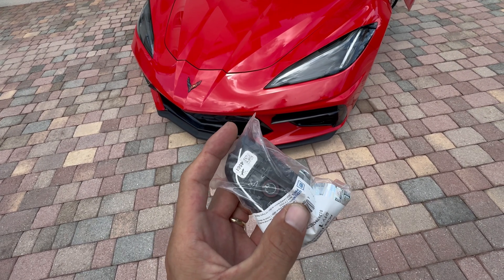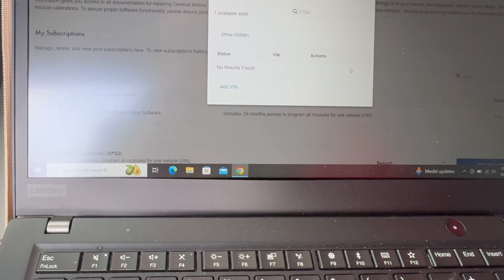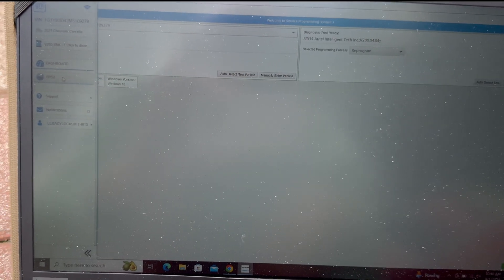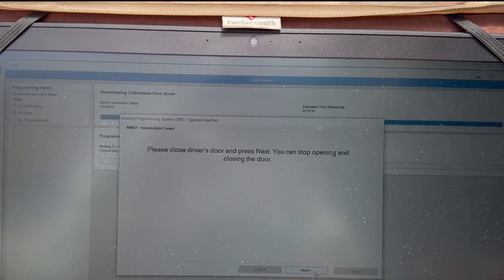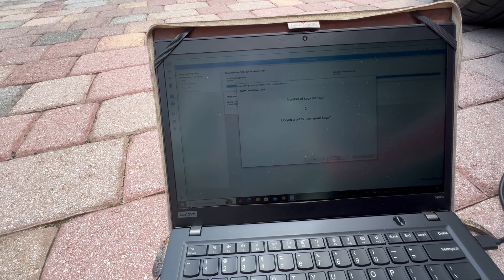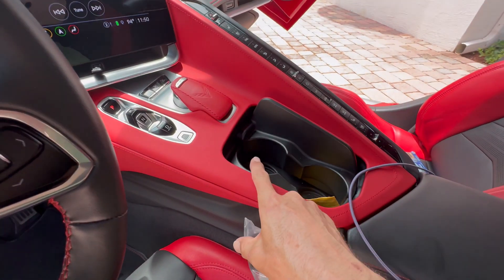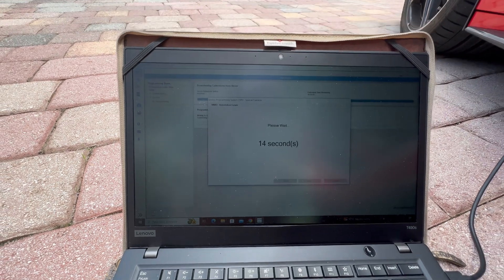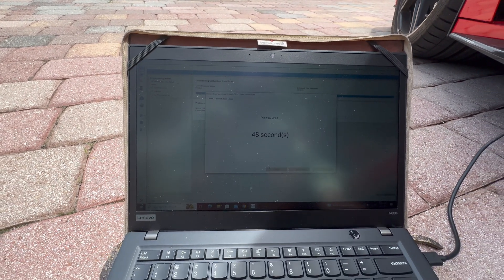HOW TO PROGRAM 2021-2025 CHEVROLET CADILLAC GMC BUICK KEYS USING GM TECHLINE CONNECT SOFTWARE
Learn how to program keys for 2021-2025 Chevrolet, Cadillac, GMC, and Buick vehicles using the GM Techline Connect software in this step-by-step tutorial.

In this video, we'll cover:

- How to set up and configure the GM Techline Connect software
- How to add new keys to the vehicle's system
- How to program keys
- How to troubleshoot common issues and errors

This video is designed specifically for locksmith automotive professionals looking to expand their skills and knowledge in key programming for GM vehicles.

By following the instructions in this video, you'll be able to program keys for your customers quickly and efficiently, and take your locksmith business to the next level.

So, let's get started and learn how to program 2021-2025 Chevrolet, Cadillac, GMC, and Buick keys using GM Techline Connect software!

Note: This video is intended for locksmith automotive professionals and is not a DIY tutorial. Programming keys requires specialized training and equipment.